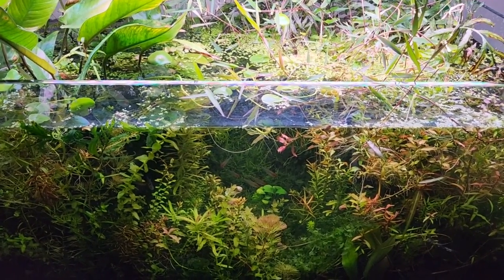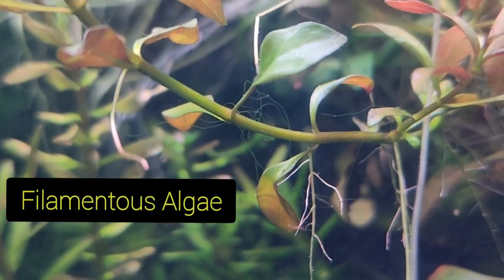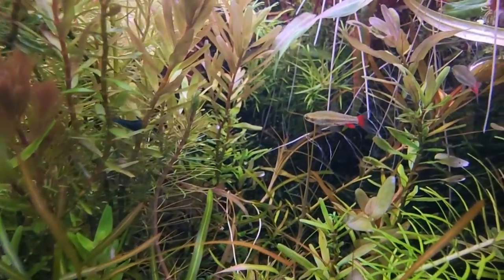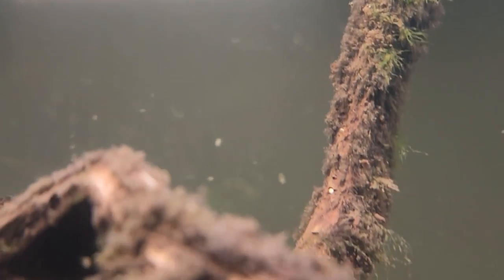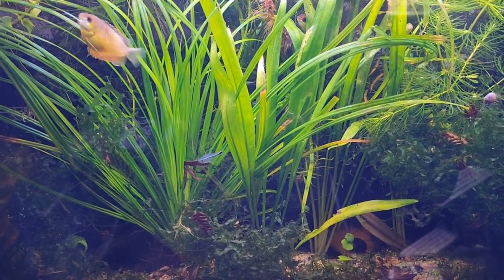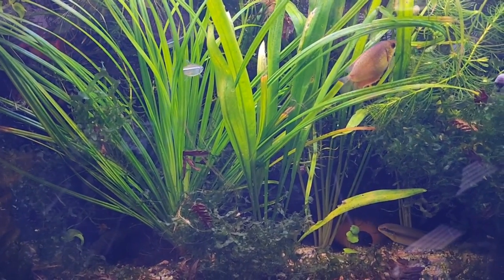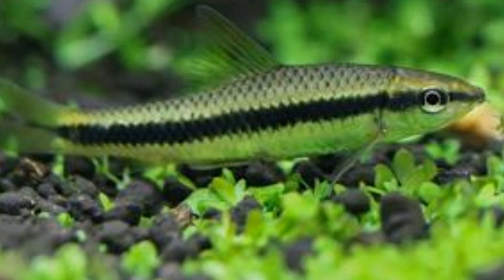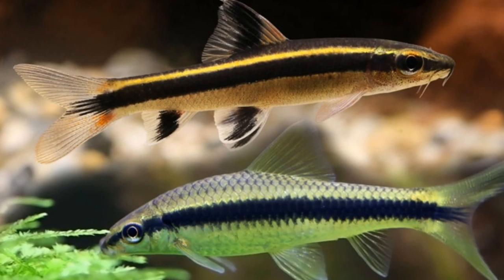NOT ALL Algea Eaters Are Created Equal. The BEST Fish For Each Algae Type. SAE's, Flying Fox & CAE's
DAN'S FISH! - The Premiere Independent Owned. RARE IMPORTS and Oddball Fish, Retailer. GET 10% PAmyOFF ENTIRE ORDER CLICK BELOW. INDEPENDENT

AQUATIC ARTS . COM  -
         BIG SAVINGS:
For Quality US Bred Fish, Invertabrates, Rare Shrimp and Beautiful Plants Bonus Channel Code

DAN'S FISH! - The Premiere Independent Owned. RARE IMPORTS and Oddball Fish, Retailer. INDEPENDENT

AQUATIC ARTS . COM  -
         BIG SAVINGS:

FISHTORY10 - Use it UNLIMITED times for a 10% off discount on ANY item or Creature in the store, also it helpd represent us as a  channel, earn the prize pool more mone98nĥy.

shorturl.at/tB348

MY FAVORITE ONLINE AQUATIC ANIMAL & HOBBY SUPPLY RETAILERS.

VIVVY.COM ( It's Just Like Ebay For All Things Aquatic!)

THE GARDEN OF EDER SHRIMP & AQUATICS

SHRIMP ENVY:
Quality Domestic Made, All Natural and Organic Shrimp Foods, Supplies and Shrimp!
 Use Code: FISHTORY

AQUA CHAR- Bioactive charcoal, fortified and enriched with essential nutrients and minerals in an ultra fine matrix. Sustaimably Made in the USA for Aquarists like us!

"FISHTORY15"..